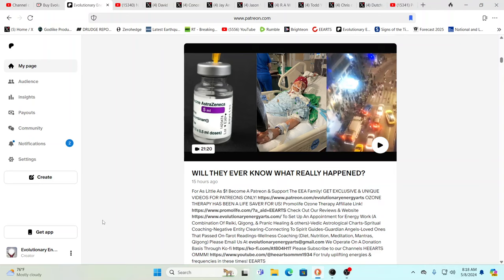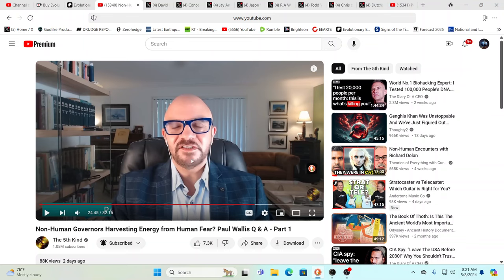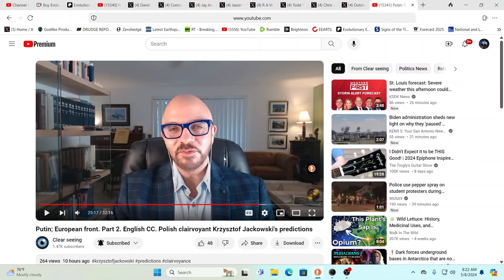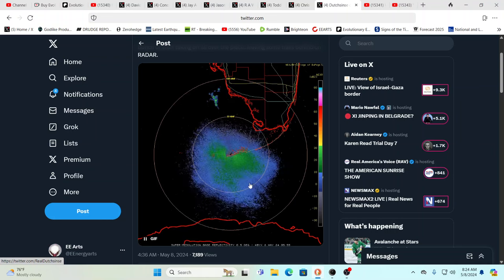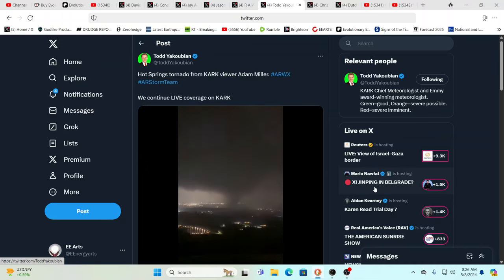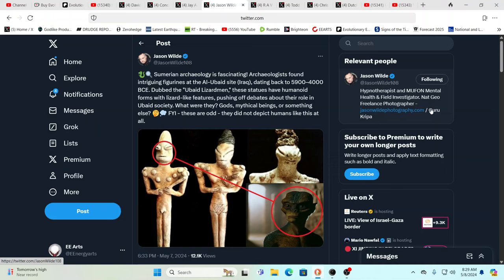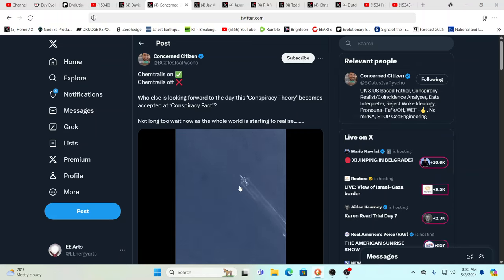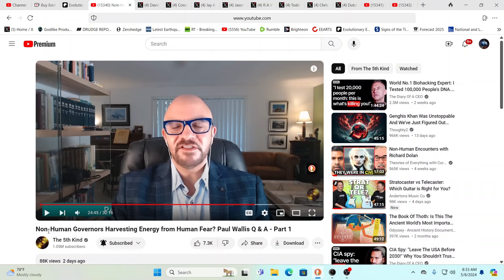WARNING-THE MATRIX IS CRUMBLING!!!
For truly uplifting energies & frequencies in these times!